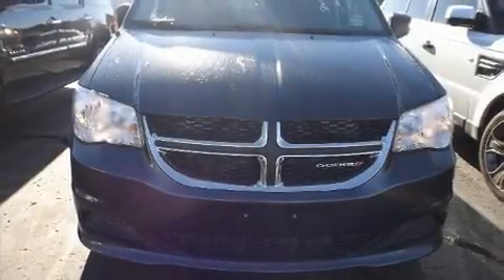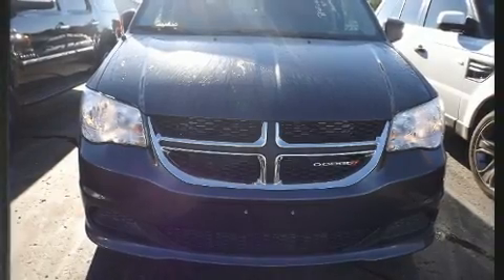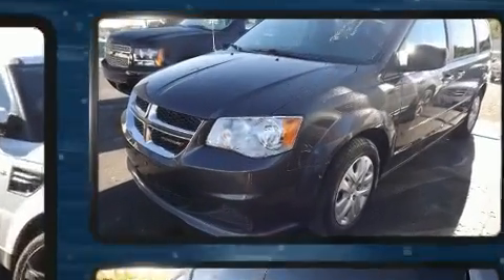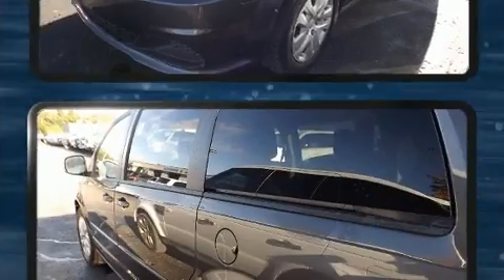2016 Dodge Grand Caravan SE STOW N GO 7 PASS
910 WALLACE AVE. N

Come test drive this 2016 Dodge Grand Caravan. Smooth gearshifts are achieved thanks to the refined 6 cylinder engine, providing a spirited, yet composed ride and drive. Top features include power windows, a rear window wiper, 1-touch window functionality, a tachometer, a trip computer, remote keyless entry, an overhead console, and much more. Storage solutions are integrated throughout the interior, demonstrating thoughtful attention to detail. Passengers in the third row enjoy seat back reclining functionality, providing an extra level of comfort and convenience. Dodge also prioritized safety and security with features such as: dual front impact airbags, front SIDE impact airbags, traction control, brake assist, anti-whiplash front head restraints, ignition disabling, and 4 wheel disc brakes with ABS. Electronic stability control ensures solid grip atop the road surface, no matter how challenging the driving conditions. Our aim is to provide our customers with the best prices and service at all times. Please don't hesitate to give us a call.